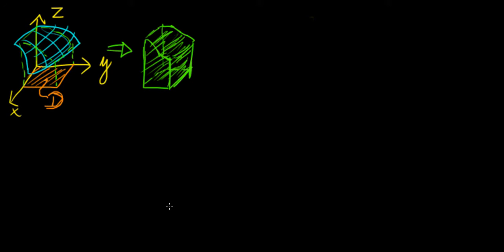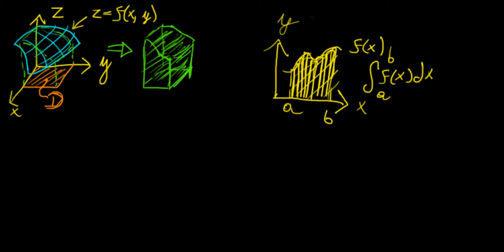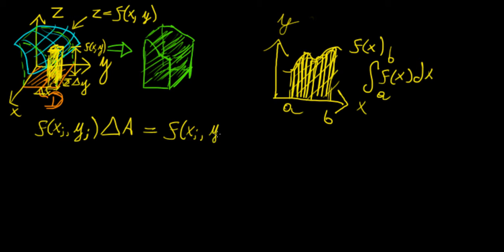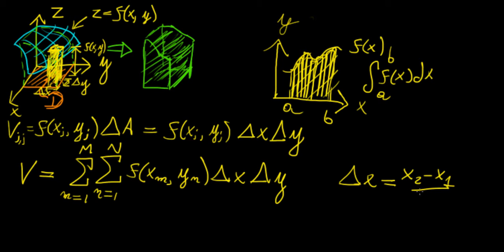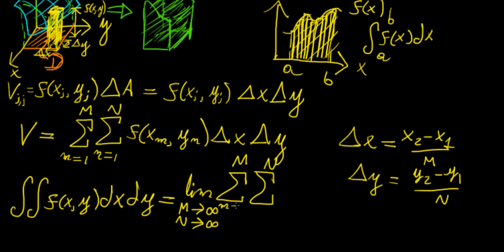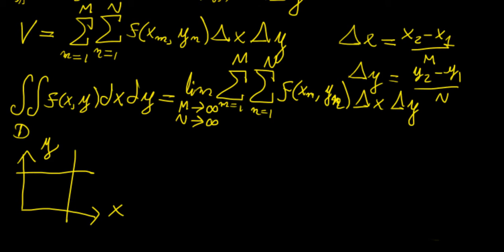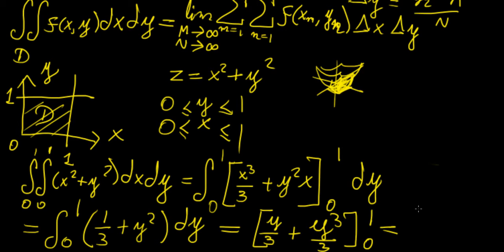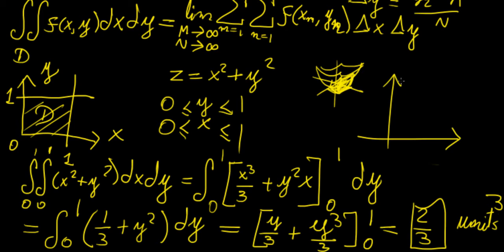Double integrals | Calculus in a Nutshell | LetThereBeMath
When you perform definite integration of f(x) over some interval [a,b], you find the area underneath the curve within that interval. If we then take a function f(x,y), then the double integral within some region of integration D on the x-y plane should give us the volume underneath that surface. This is the concept behind the double integral.